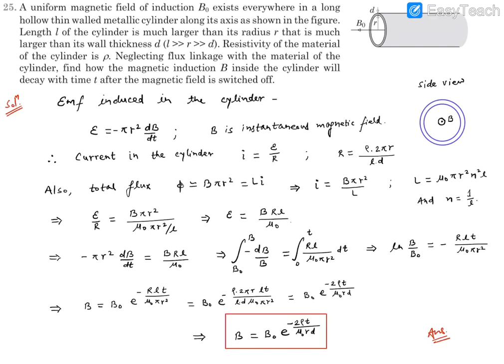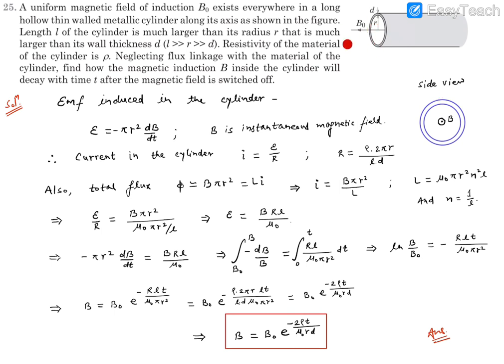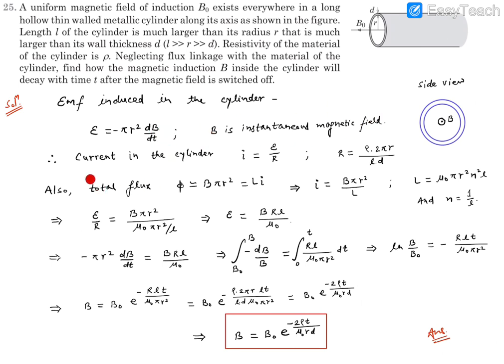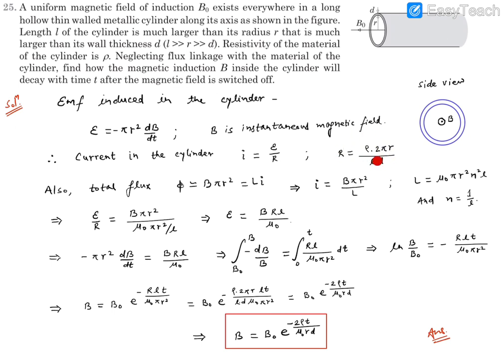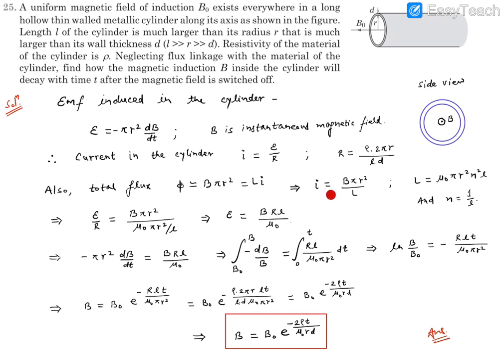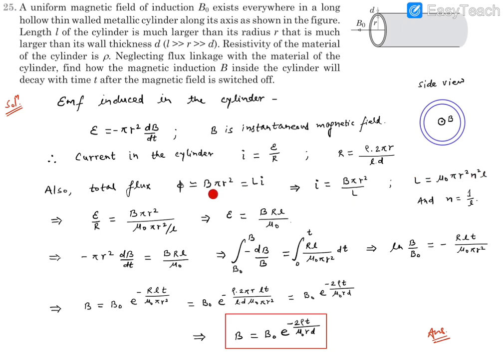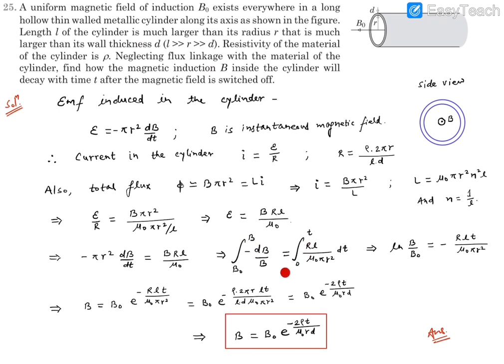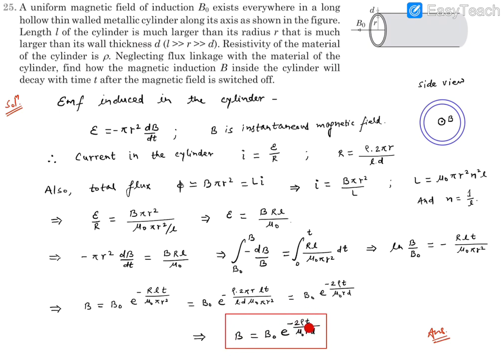PF EMI BYU 25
A uniform magnetic field of induction Bo exists everywhere in a long hollow thin walled metallic cylinder along its axis as shown in the figure. Length l of the cylinder is much larger than its radius r that is much larger than its wall thickness d. Resistivity of the material of the cylinder is rho. Neglecting flux linkage with the material of the cylinder, find how the magnetic induction B inside the cylinder will decay with time t after the magnetic field is switched off.